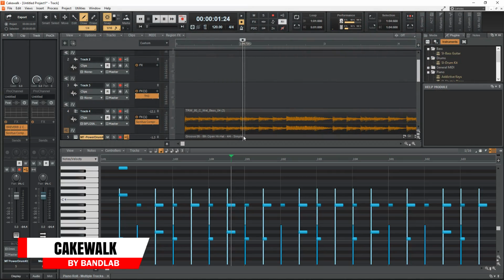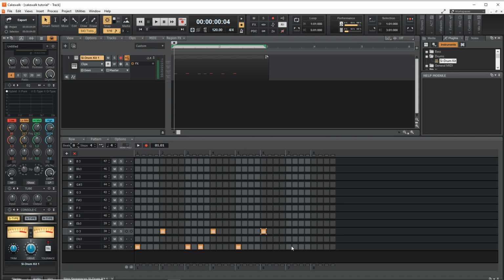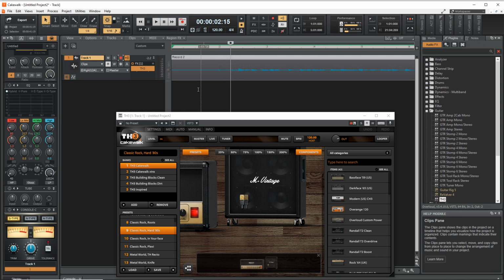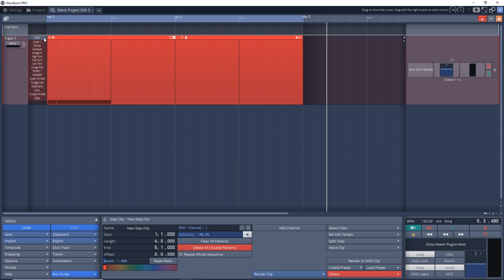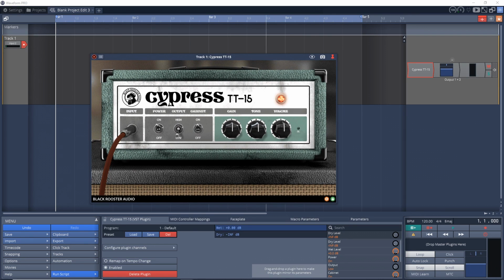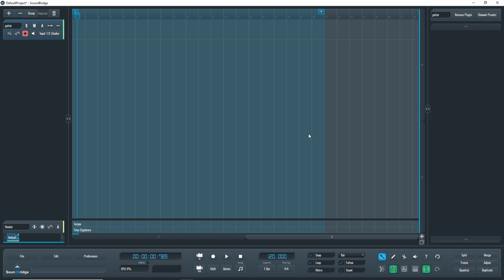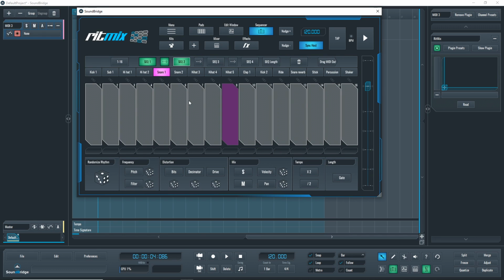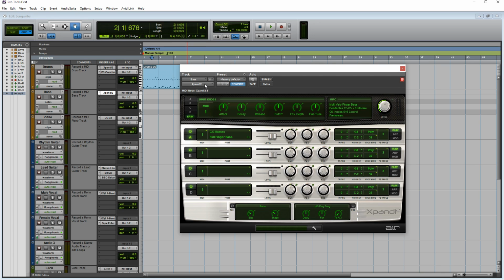Free Music Making Software For Windows 10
In this video I look at 3 pieces of free music making software (Free DAWs) that you should check out if you're just getting started in music production or starting a home studio. Check out some amazing free VST plugins

5️⃣ Get the plugins the pros use visit Waves Plugins

6️⃣ Save on some of the best plugins available today. Visit Plugin Boutique and find the best deals on the best plugins.

7️⃣ Upload unlimited songs to Spotify, iTunes, Amazon, and over 150 outlets plus keep 100% of the royalties with DistroKid.

🟧Free Music Making Software mentioned in this video:🟧
► 0:00 Intro
► 0:51 Cakewalk by Bandlab
► 6:50 Tracktion Waveform Free
► 13:35 Soundbridge
► 19:16 Reaper DAW
► 19:51 Pro Tools First

LIGHTING ⇩⇩⇩⇩
► (US AMAZON)
► (CDN AMAZON)

In this video Zane from Simple Green Tech looks at some of the best free music making software available. If you're just getting started in music production or maybe wanting to switch your digital audio workstation. These free DAWs are some of the best free DAWs available at the moment. All of these free DAWs have no limitations, allowing you to use as many tracks as you need, record audio and midi, and import your own third party VST plugins. Plus they have many other features to help you make music in your home studio. Whether you go with a free DAW or a more premium paid for program make sure it's one that works for your style and workflow and then stick with it and master it. You may need to download 2 or 3 of the digital audio workstations to see what one you prefer.